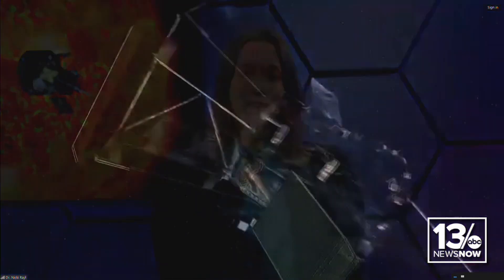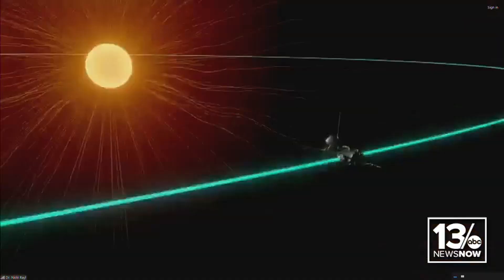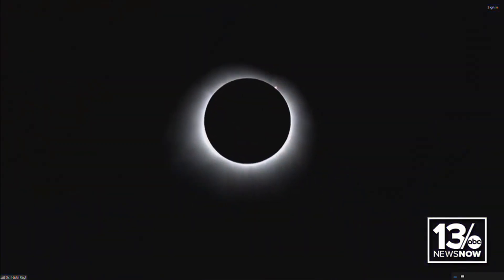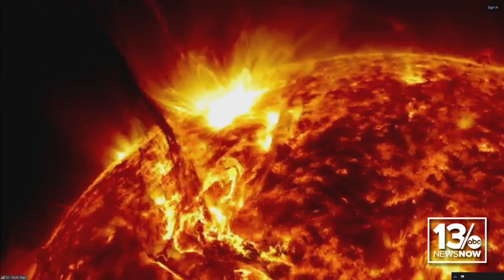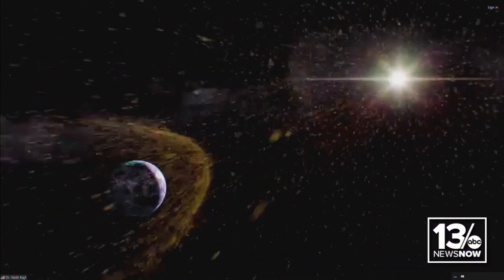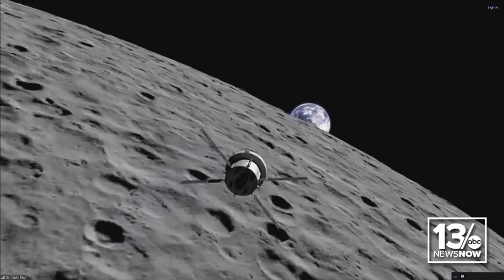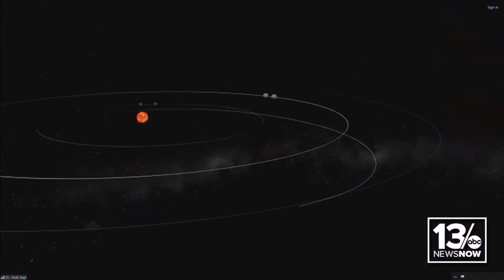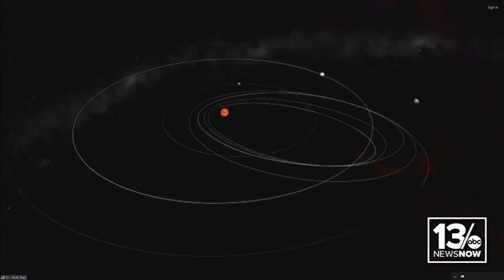Parker Solar Probe's closest approach to the Sun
NASA's Parker Solar Probe is set to make history on Dec. 24 by making its closest dive through the Sun’s corona — the Sun’s upper atmosphere and 3.8 million miles from the Sun's surface.

13News Now's Craig Moeller speaks with NASA's Nicki Rayl about Parker's historic approach.